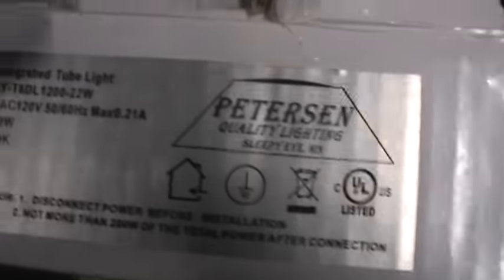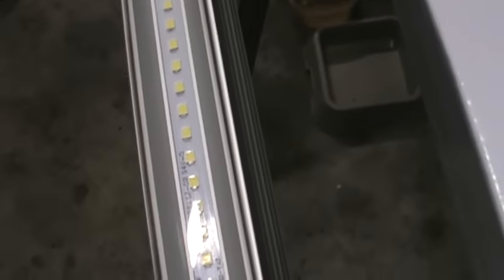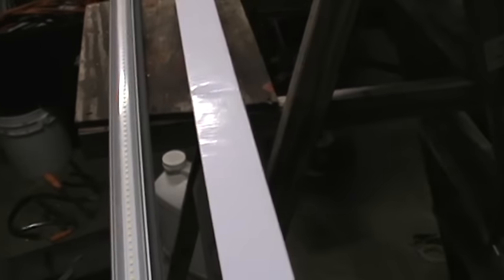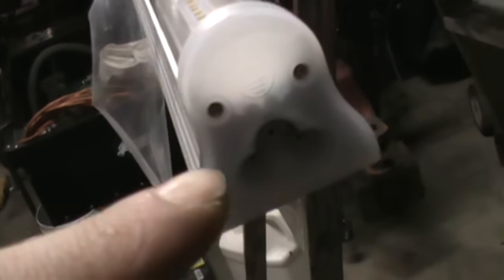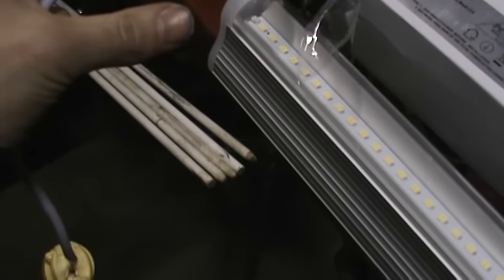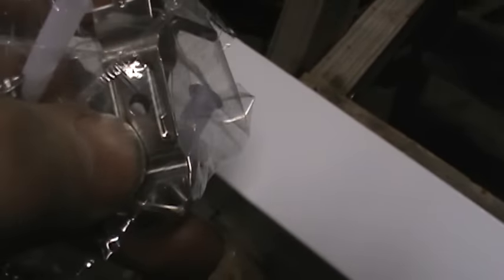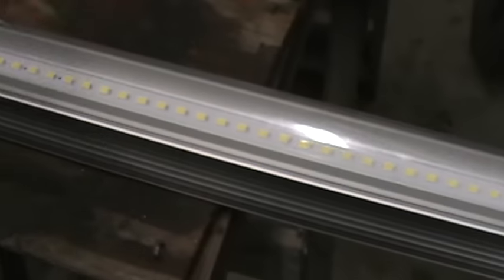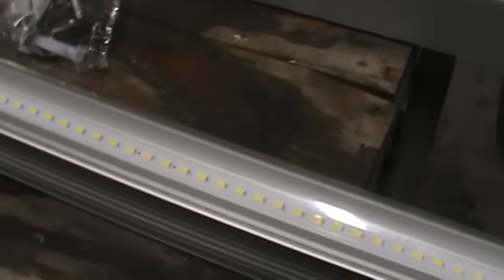New Led Shop lights Pt 1